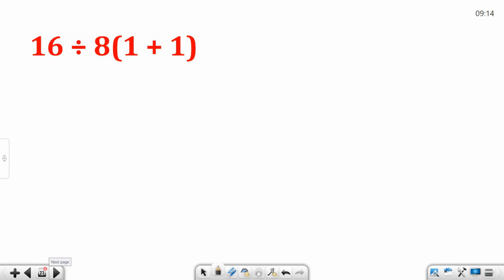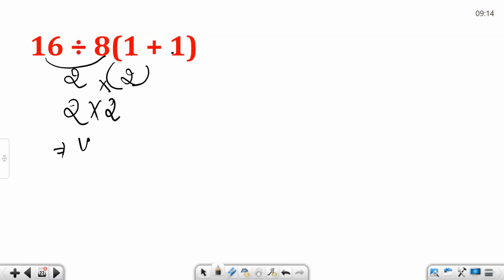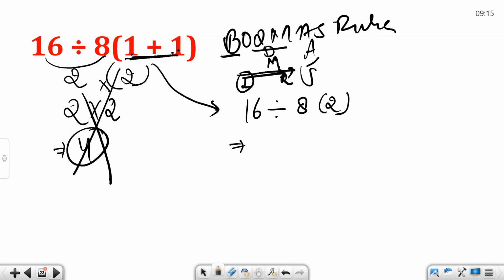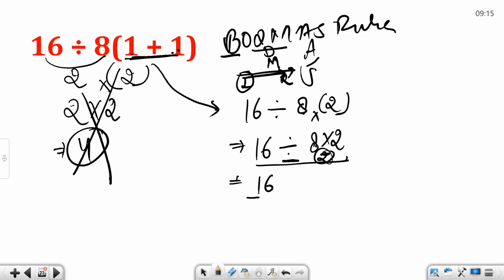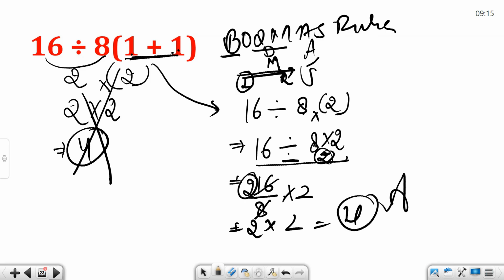Only 1% Can Solve This Math Problem!